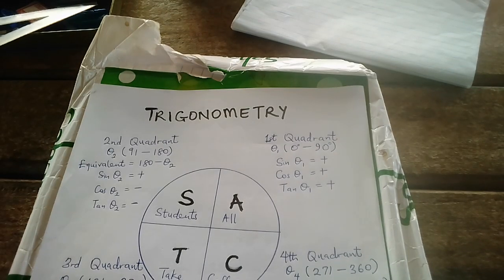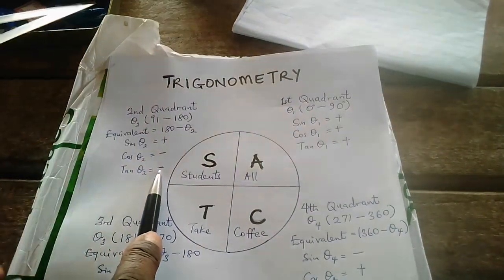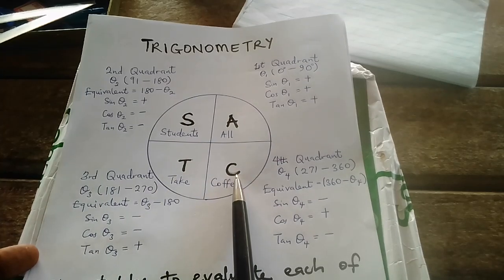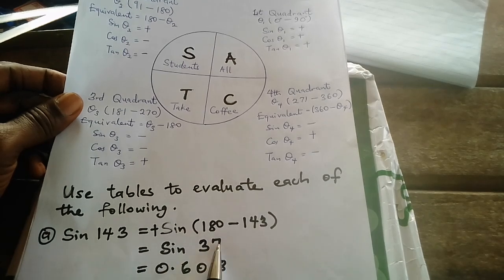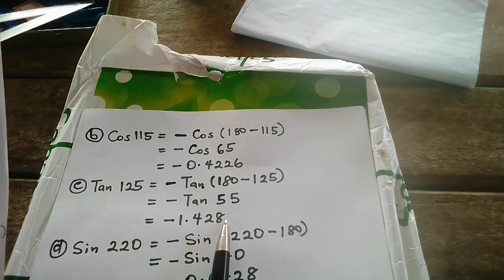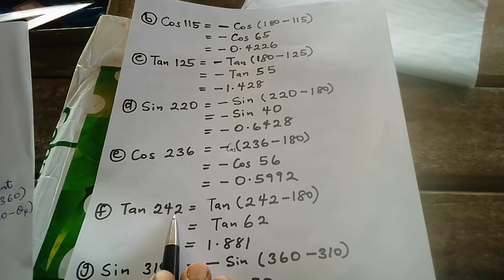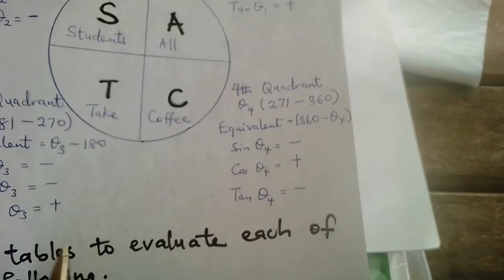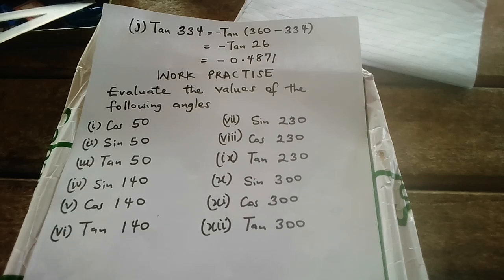Trigonometry 1: Mathematics ss1 3rd term